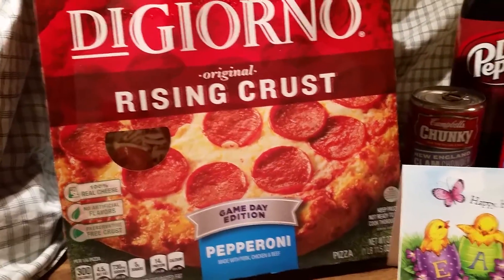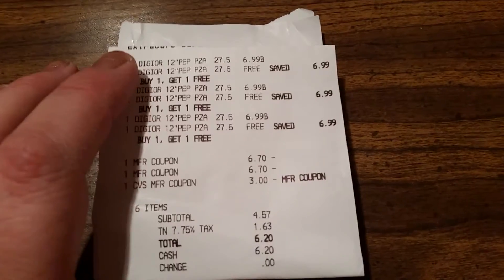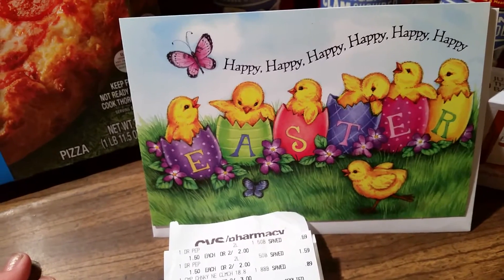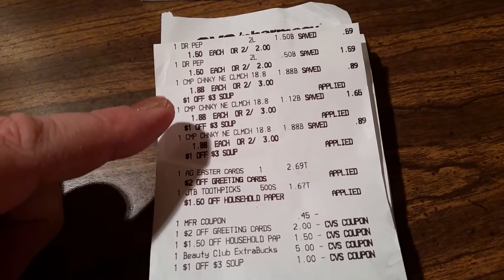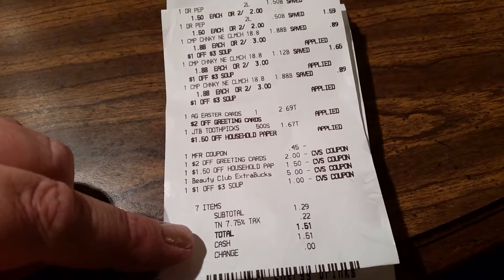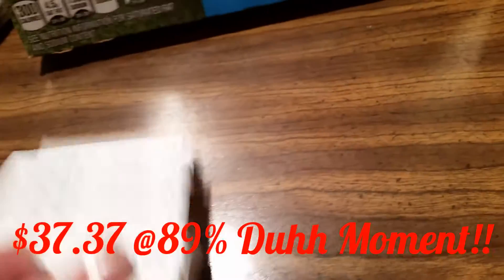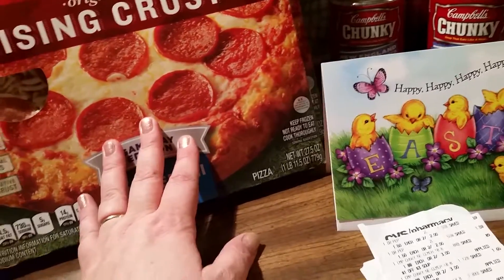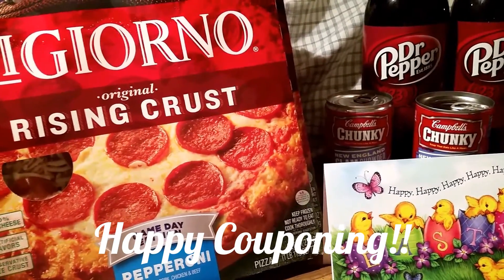CVS Haul 2/19/2017 * Pizza Deal*